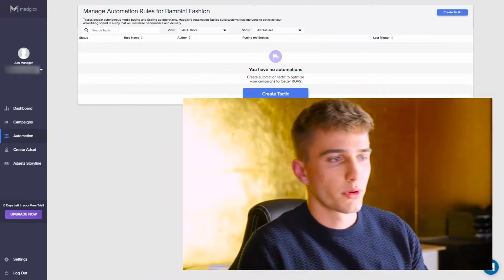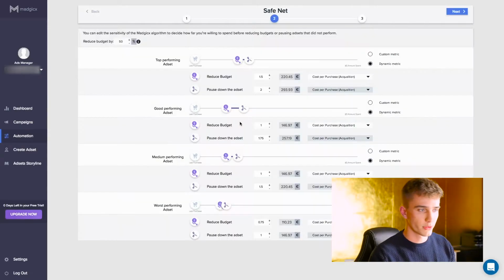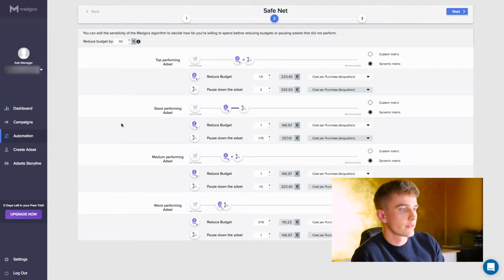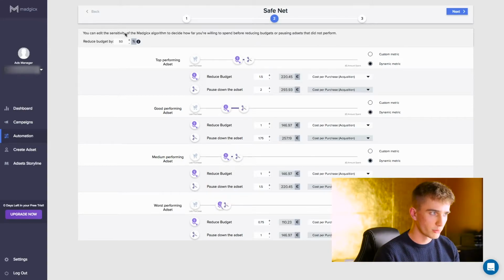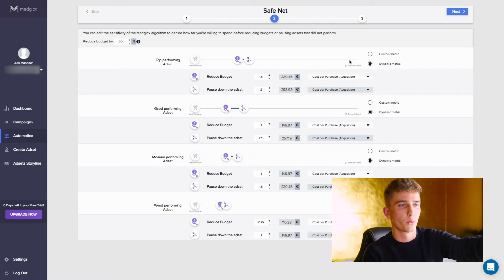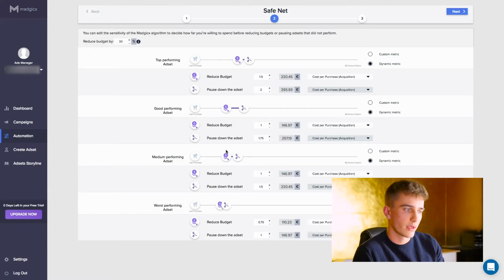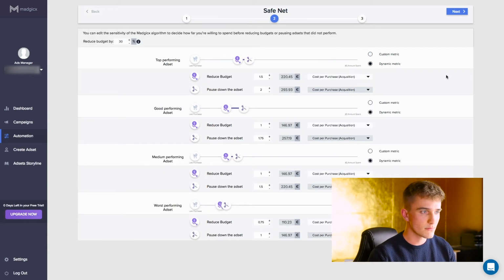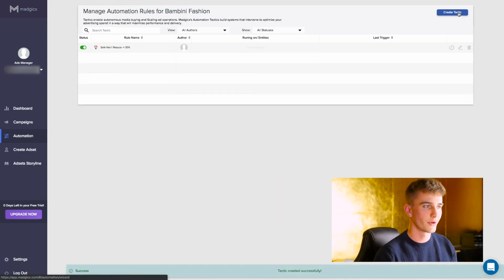Facebook Automation - 'Safety Net'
SAFETY NET monitors performance over time to identify under-performing adsets and then takes a series of steps to protect your budget over time.

Why using SAFETY NET or any other tactic?

Because you DON"T NEED rules.

Adding more tools and decision trees just means more complexity, more work, and less time for the fun stuff. Life is just too short for that.

That's why you NEED tactics.

We commoditized the knowledge and experience needed to executed the strategy that maximizes the potential of your Facebook Ads.